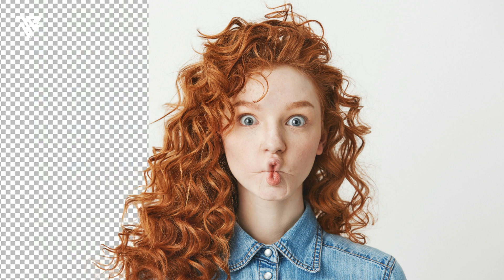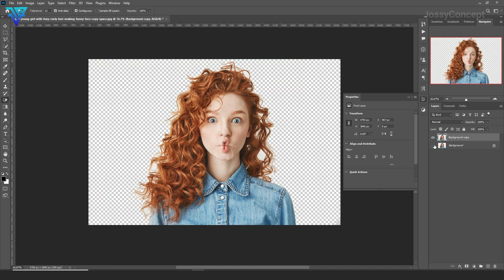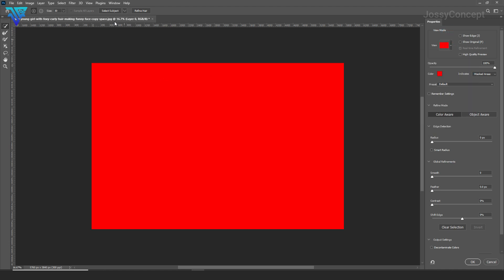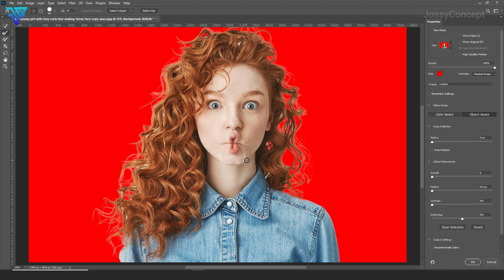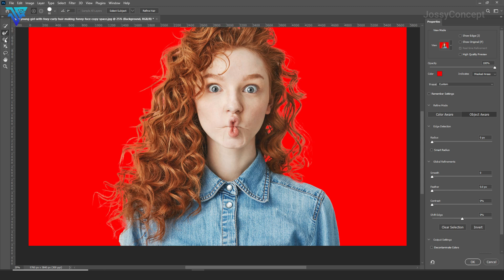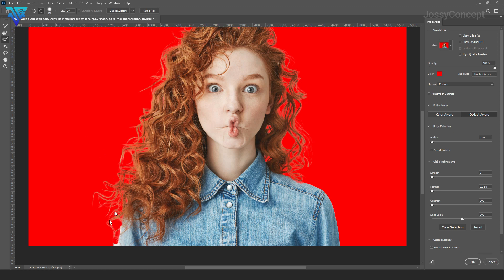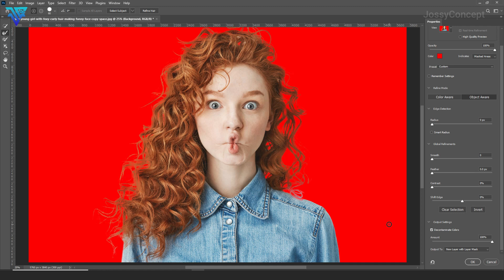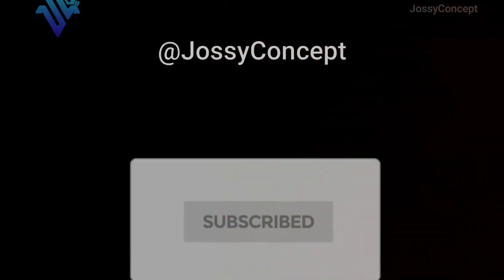How Effortless Hair Cut-Outs in Photoshop (in just 5 min)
"Learn the quickest and most efficient method to cut out hair in Photoshop with this easy-to-follow tutorial. Whether you're a beginner or an experienced designer, mastering this skill can significantly enhance your editing capabilities. In just 5 minutes, you'll discover the secrets to seamless hair cut-outs, saving you time and frustration. Say goodbye to tedious selections and hello to polished results. Watch now and elevate your Photoshop game!"

► TIMESTAMPS:
00:12 Introduction
00:22 Intro
00:42 Easy Step
01:04 Better Way
04:47 Comparison
05:17 Outro